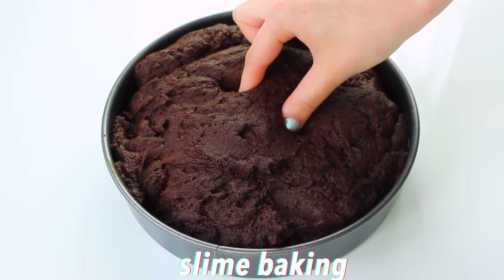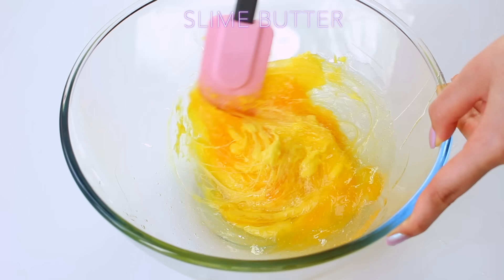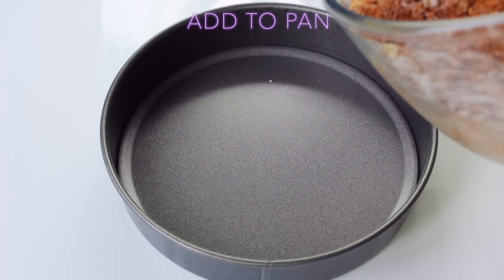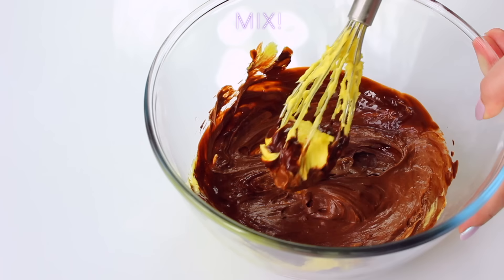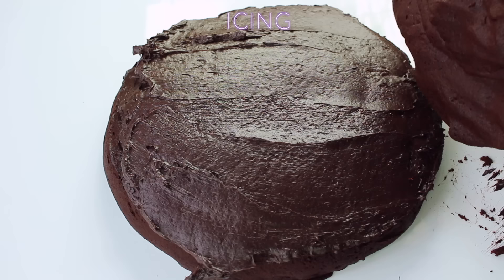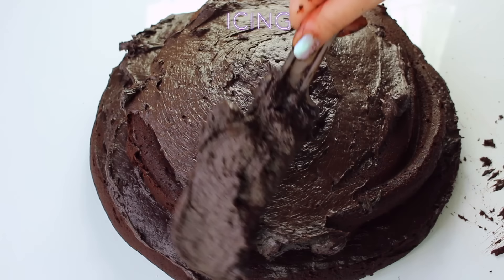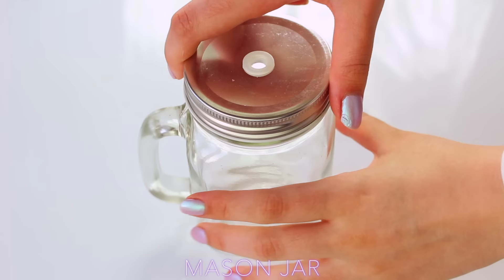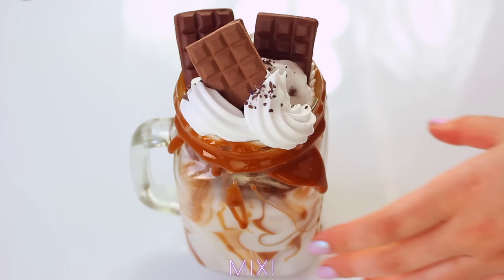SLIME COOKING🍫 CHOCOLATE CAKE🎂// Baking + ASMR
Hi guys! In todays video i decided to slime bake a chocolate cake this was so fun and i tried to make this slime food as realistic as possible!
shoutout to @slimeglitterz on tik tok for the inspo to make a cake in the first place.

♥ WHERE ELSE TO FIND ME:
Slime Instagram: @Talisa.Tossell
Non Slime Instagram: @TalisaTossellOfficial

All videos are often colour adjusted, please bare this in mind if buying any products shown in this video.
All videos on this channel are made purely for entertainment and are not intended to influence people.